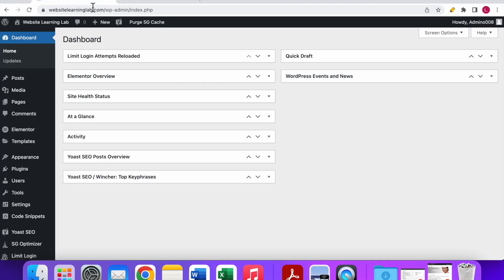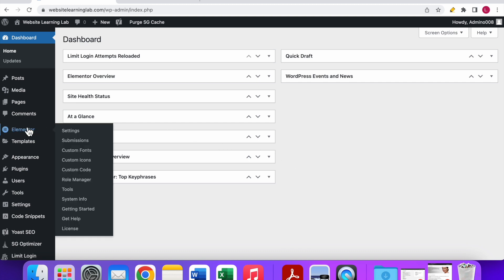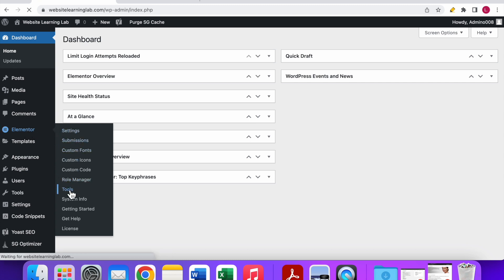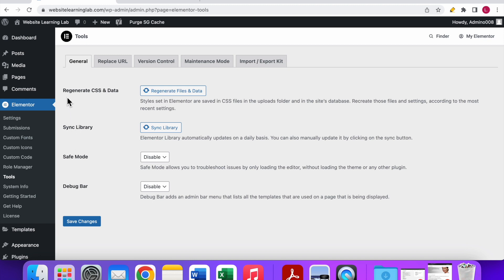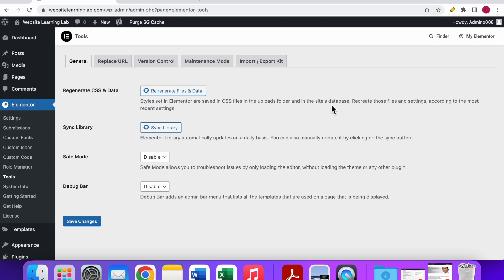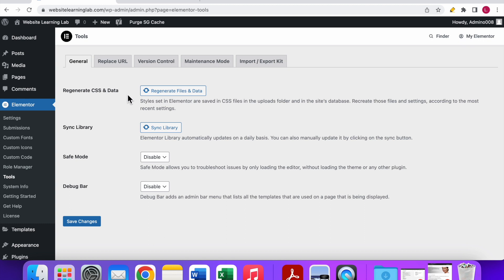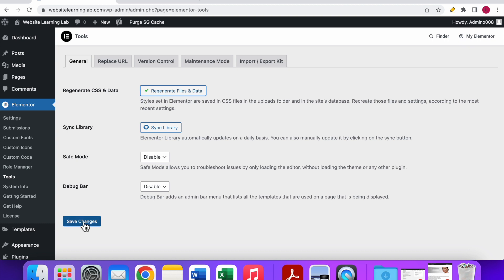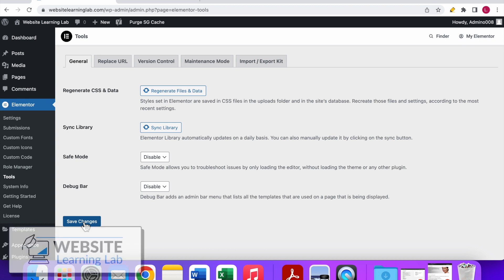Regenerate CSS & Data with Elementor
Learn how to regenerate files & data with Elementor in WordPress. Follow our step-by-step guide to ensure optimal performance. Regenerate your Elementor files and data easily.
Elementor is a powerful page builder plugin for WordPress that allows you to create stunning websites with ease. Occasionally, you may encounter issues where certain files or data need to be regenerated to ensure proper functionality. In this step-by-step guide, we'll walk you through the process of manually regenerating files and data with Elementor, ensuring your website performs at its best.